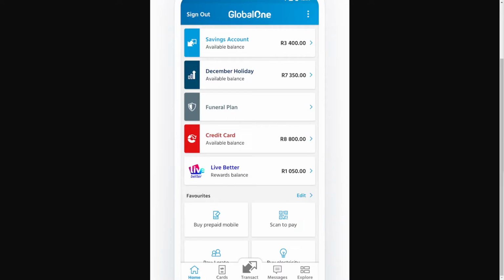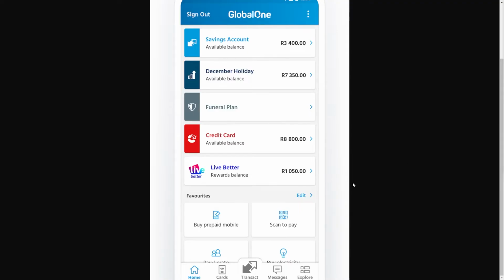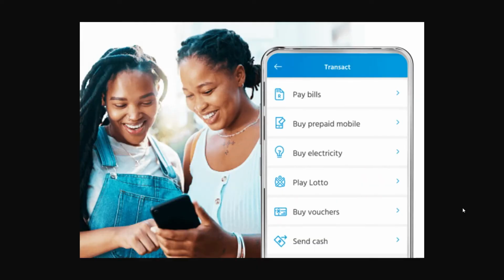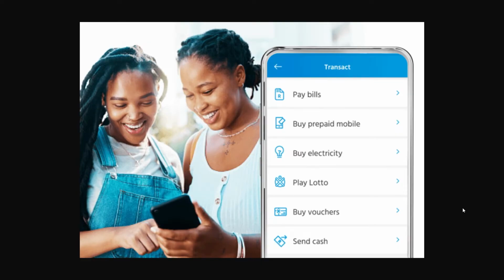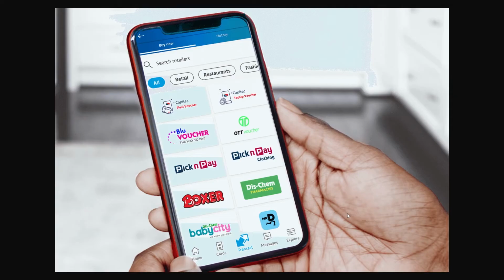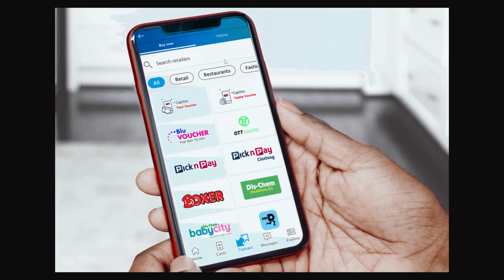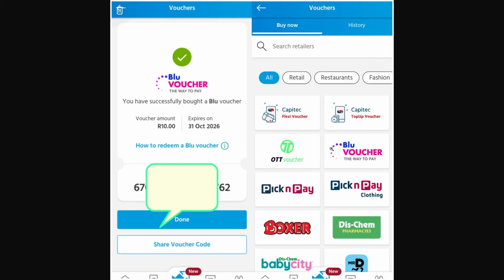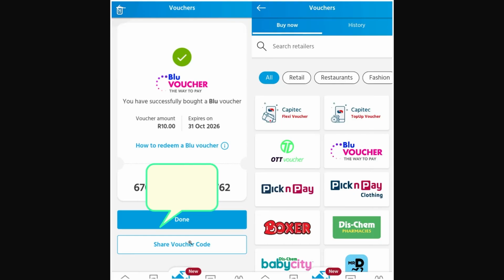How To Buy Voucher With Capitec App (Step by Step Tutorial and Guide)